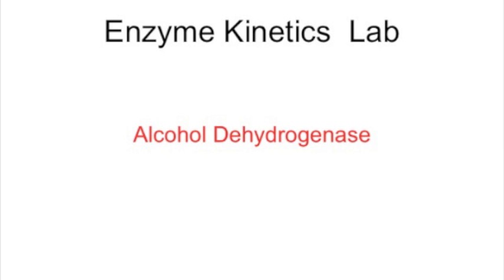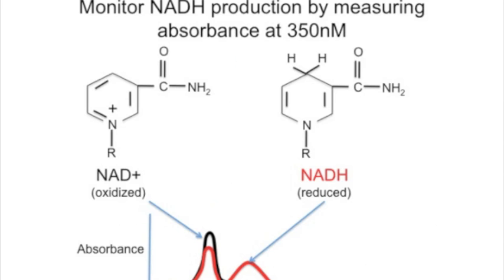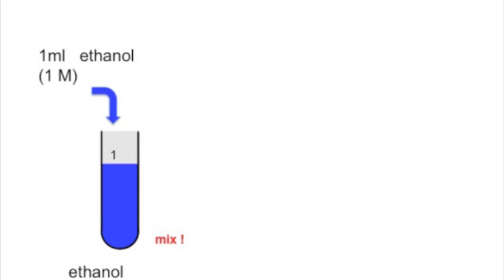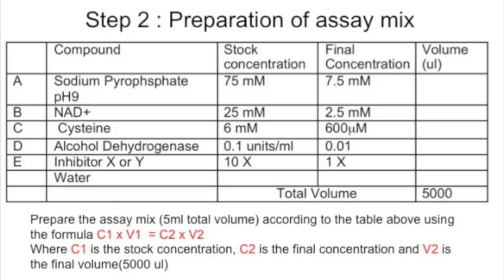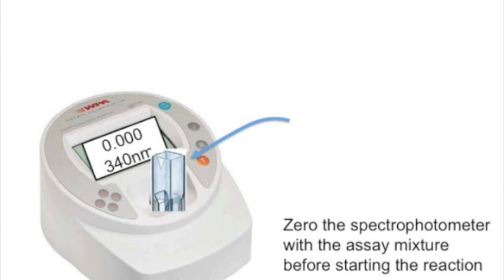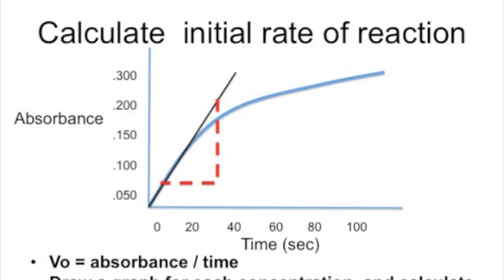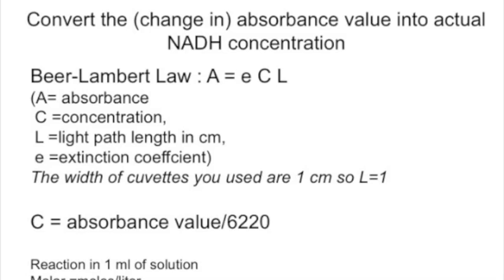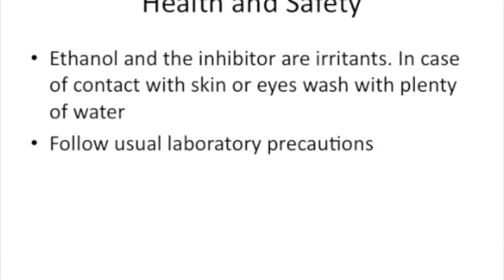EnzymeKineticsBS1002final.mov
Introductory Video for the Lab Practical: Enzyme Kinetics  BS1002